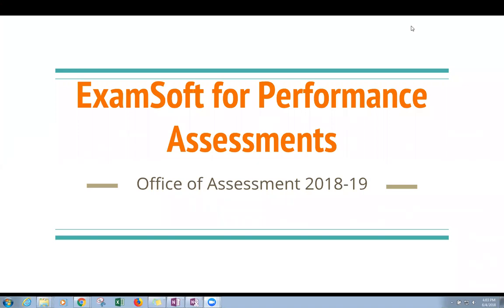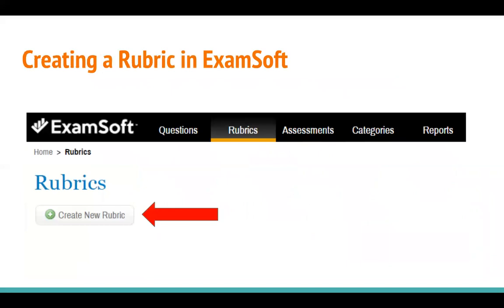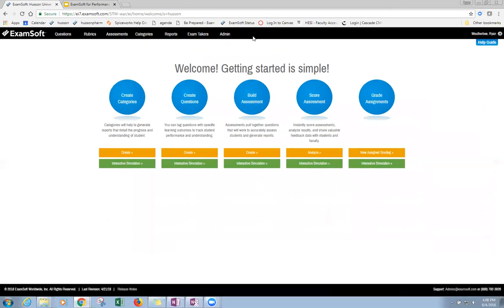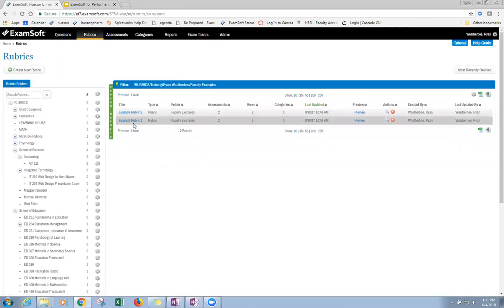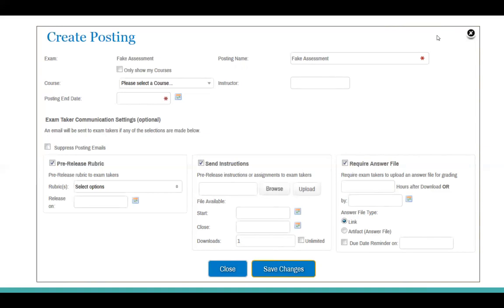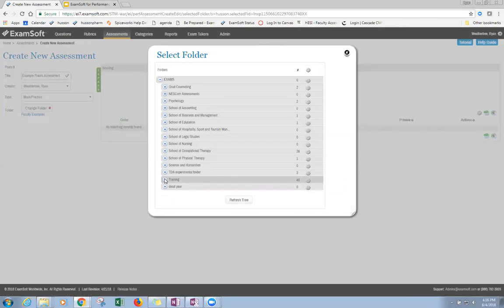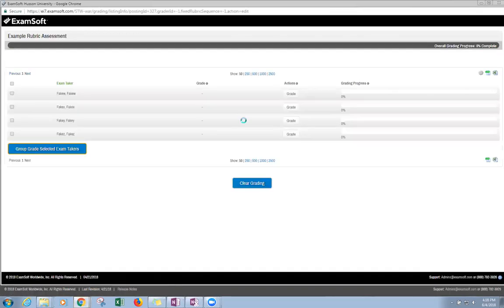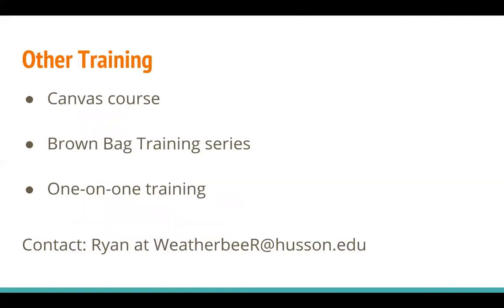Performance Assessments in ExamSoft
Introductory video on how to get started using rubrics for performance assessments in ExamSoft.